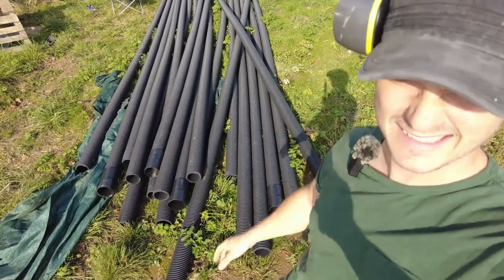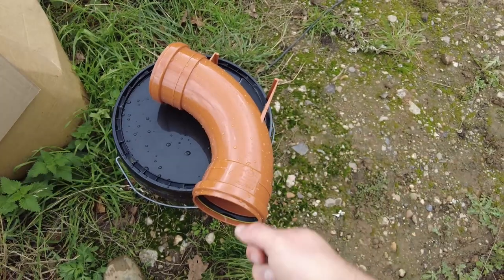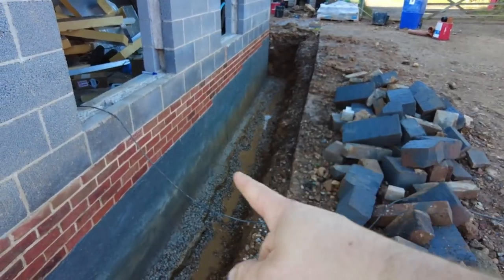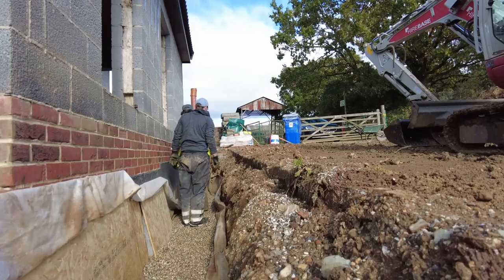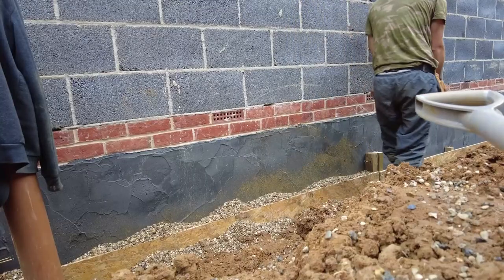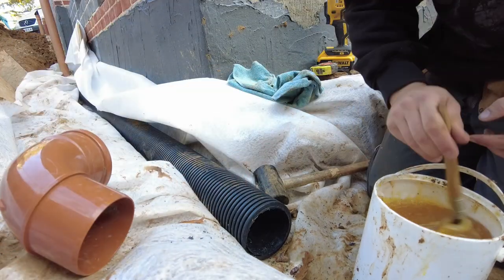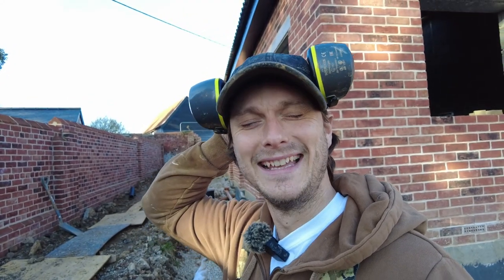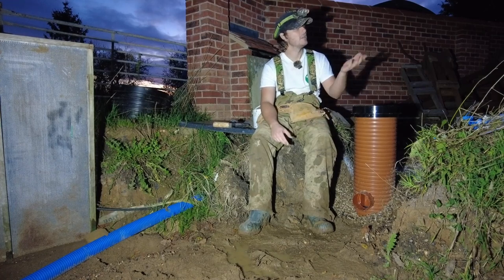French Drain with clean out points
Part 3.5 in the series, following the excavation and tanking, it's time to install the french drain/land drain around the perimeter of the building. Not quite as straight forward as you would imagine, whilst also trying to get the other drainage in place.

Here I used 100mm twin walled land drain pipe. This way I could use the standard push fit soil pipe connectors that I already had. The geotextile fabric is heavy duty non woven 100 gsm. The shingle or pea gravel 5-10mm. Everything wrapped up burrito style and buried at the top of the trench fill foundation. With two runs that met up at the other side, the fall was anywhere between 1 in 100 and 1 in 200. I also installed 5 clean out points just in case and also purchased a silt trap last minute. All of this coupled with a new DIY drain jetting kit I just purchased, I think I'm pretty much covered and the crawl space will never flood again.